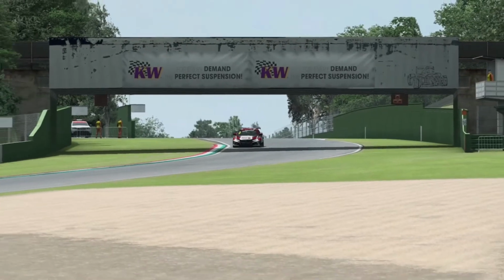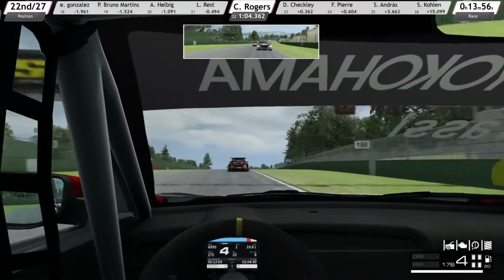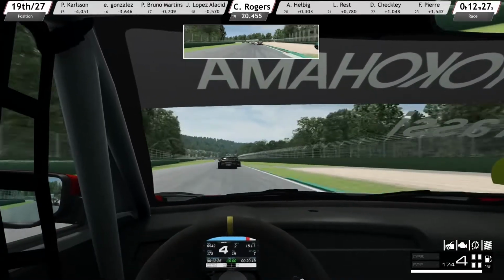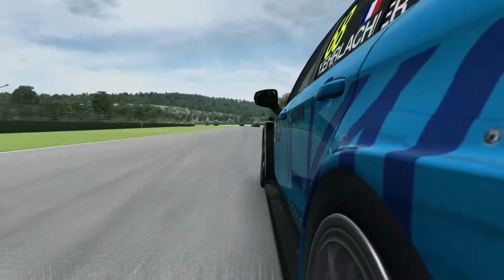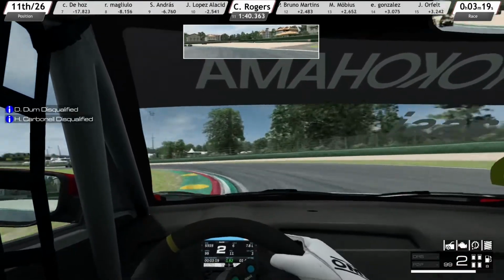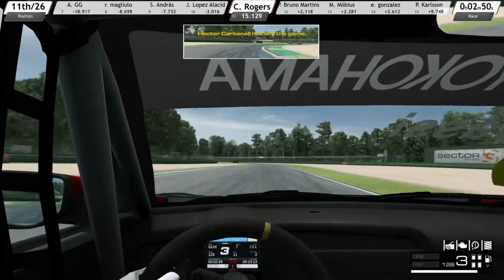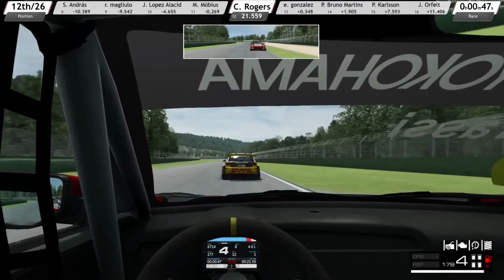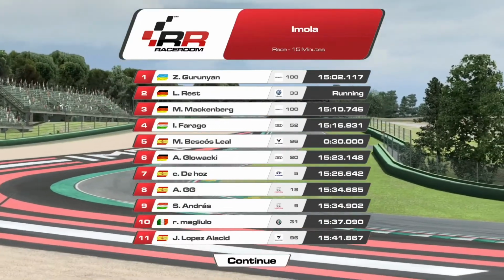RaceRoom | Mayhem in the WTCR 2019 - Imola - Online Ranked Race (January 2021)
This one was stressful! A full grid, and hardly any time to rest or find a rhythm.